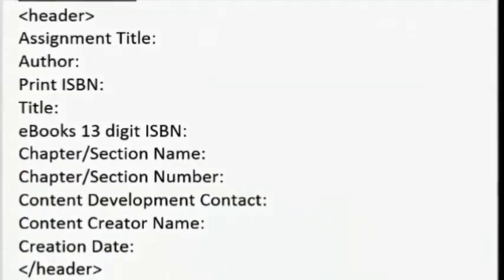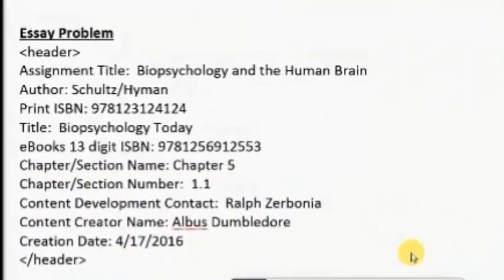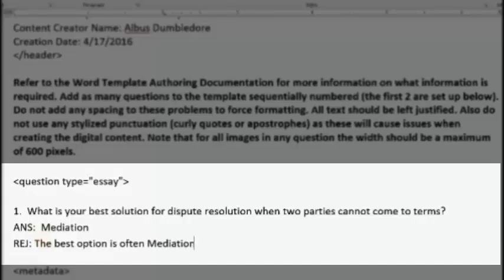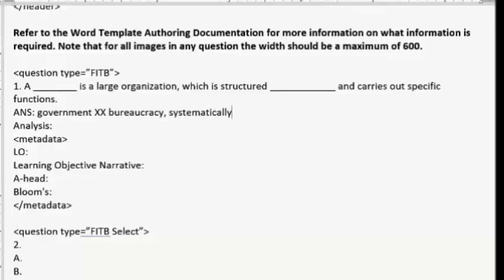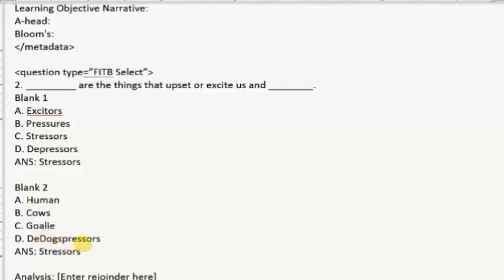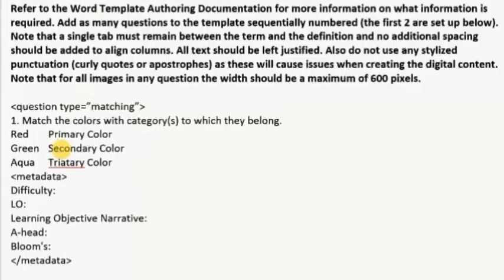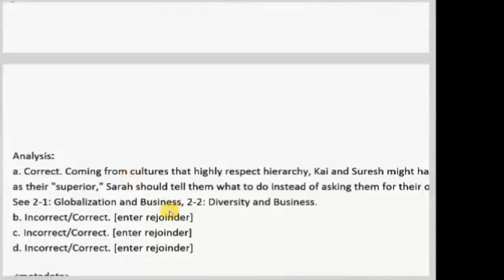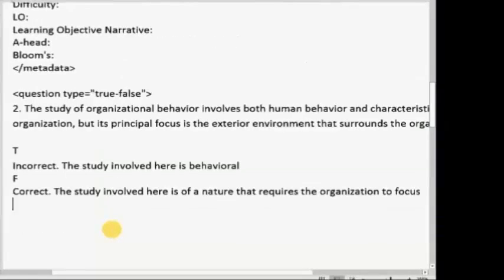Assessment Templates - Standard Assessments (includes header information)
Full video on how to fill out the Cengage Learning Assessment Templates including the header section. Includes: Essay, FITB, Matching, Multiple Choice, and True/False. This video is broken down into smaller videos for each assessment type.